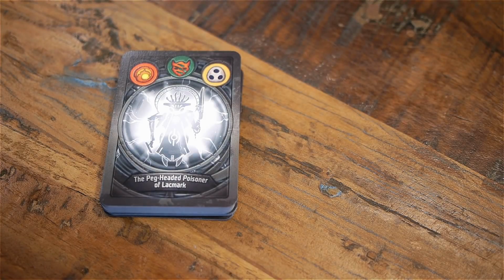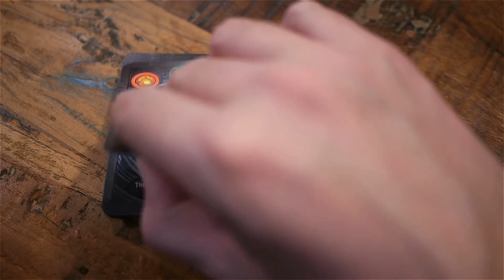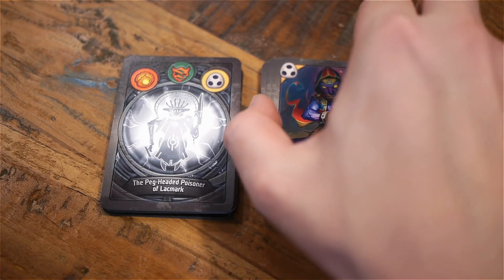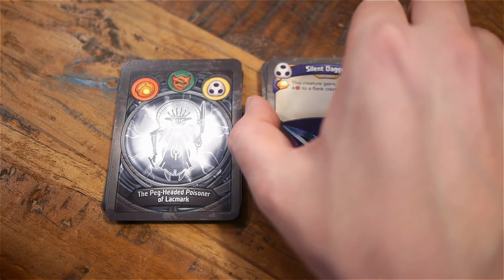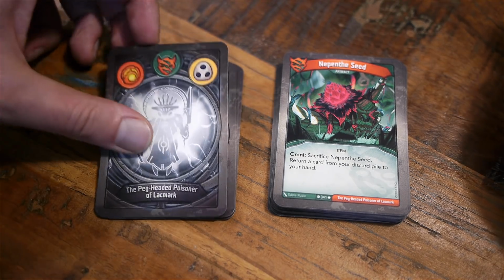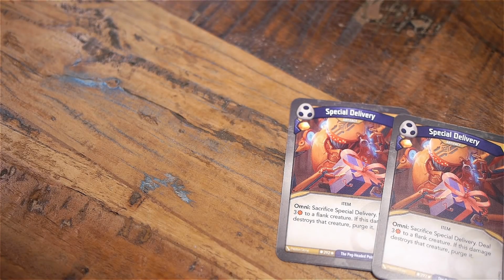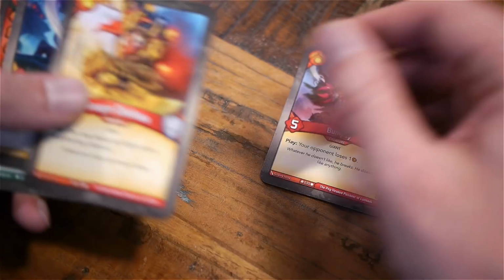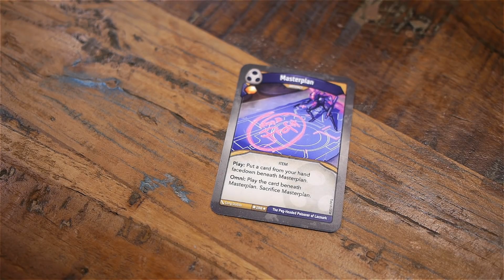KeyForge Deck Review - The Peg-Headed Poisoner of Lacmark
Keyforge is a new, upcoming card game by FFG. This is a review of a preview deck we've been able to get our hands on.

We will be streaming a Keyforge Preview Event on October 20th 2018.